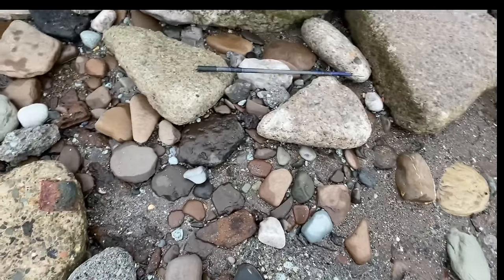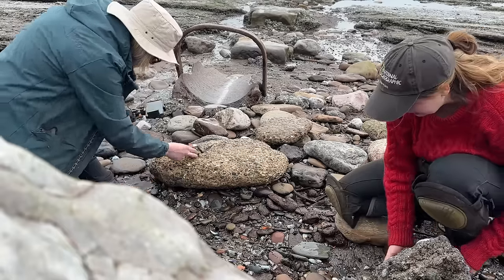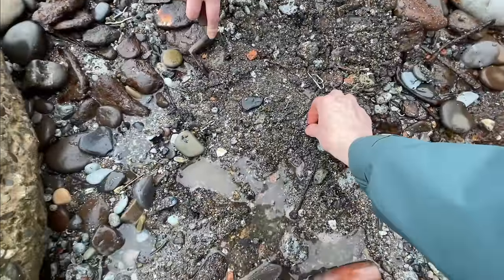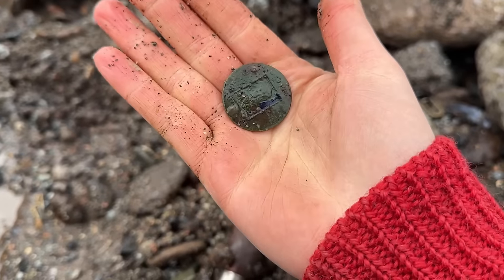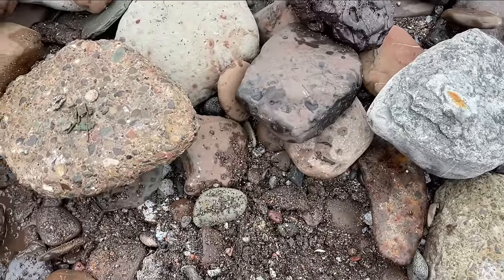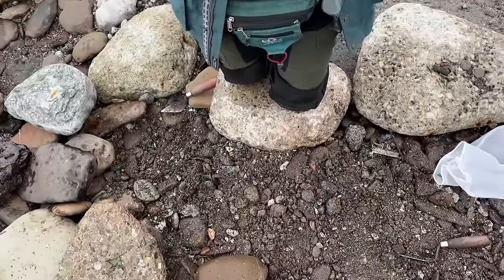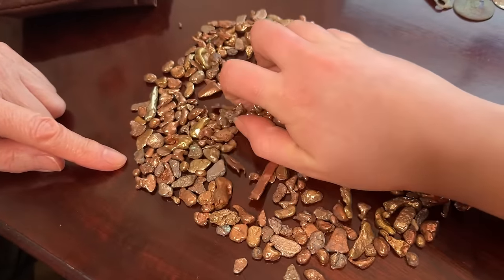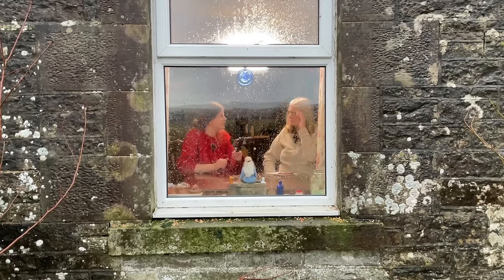SAND-STRIPPED BEACH Exposes Lost TREASURES! No Metal Detector Needed! (Beachcombing Treasure Hunt)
Come with us to an amazing beach where the sand has all been stripped away by the winter storms revealing lost treasures amongst the rocks!

NEW! See what we get up to at our Scottish homestead here: @thelosttowerdiaries